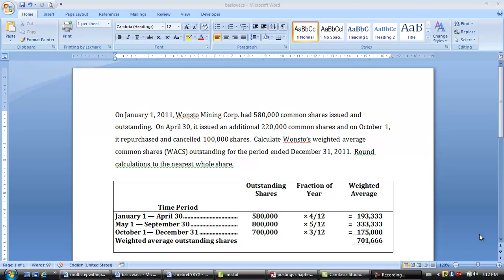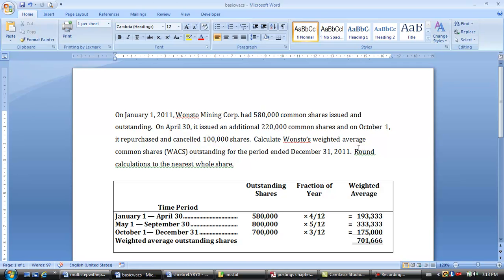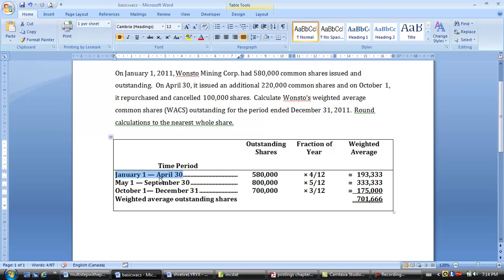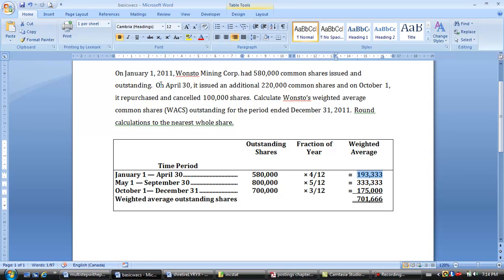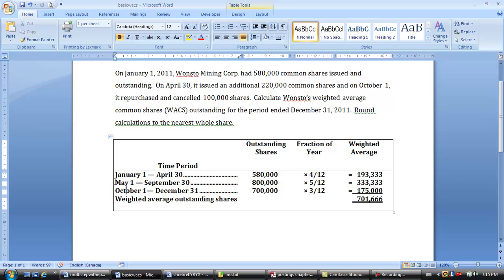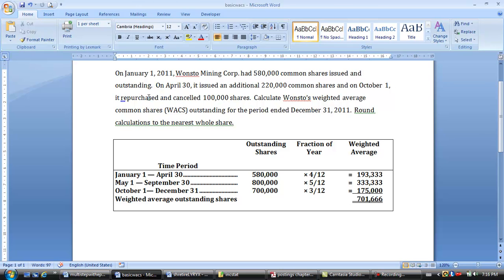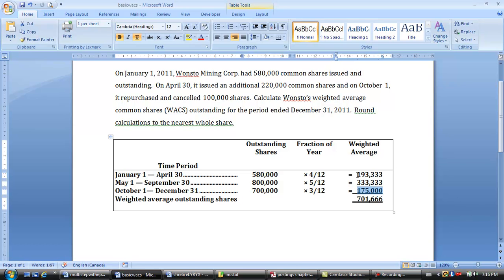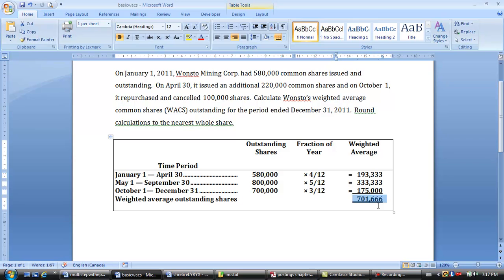Calculate weighted average common shares (WACS)